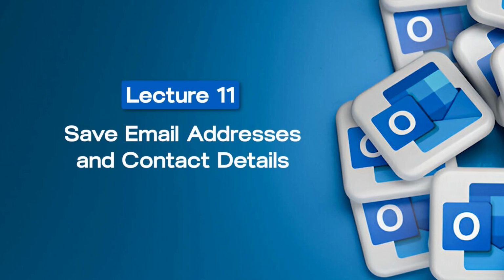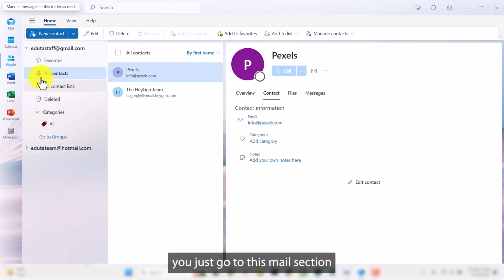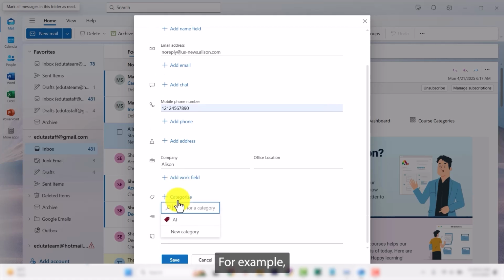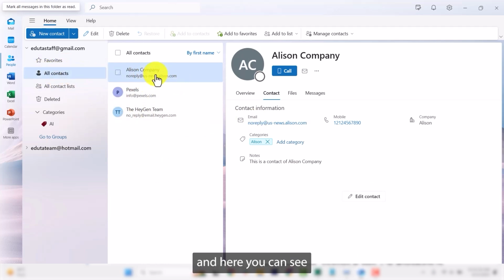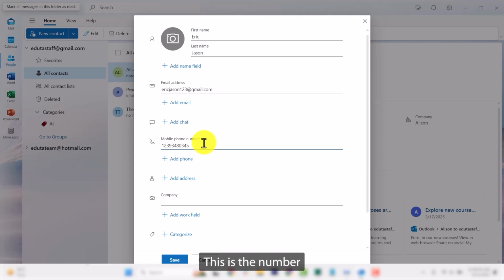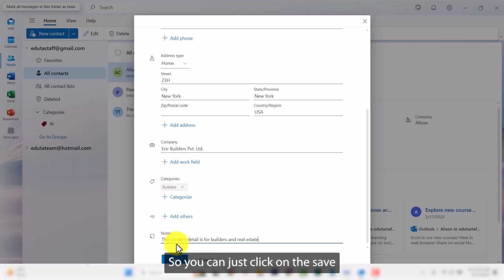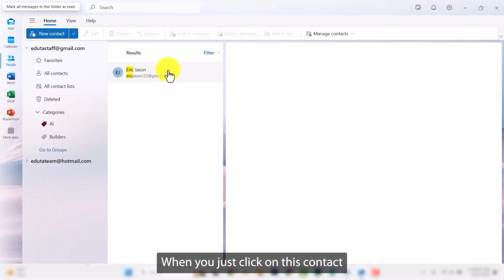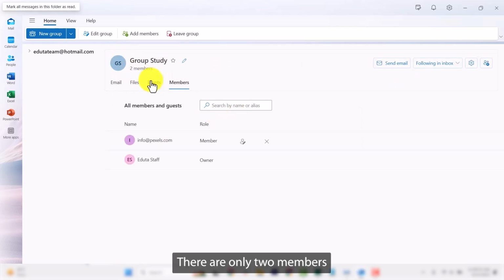Save email addresses and contact details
Learn how to save contacts in Outlook and keep your communication organized. This session covers how to add contacts manually, from email, and even organize them into contact groups. Whether you’re working with classmates, colleagues, or clients, this will streamline your contact management.

Key Takeaways:

Learn how to add and organize contacts in Outlook.
Efficiently create contact groups to send emails to multiple people at once.
Update and manage your contact list in Outlook.